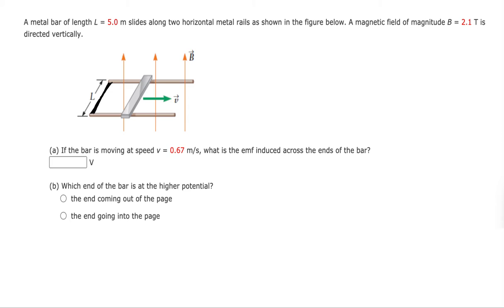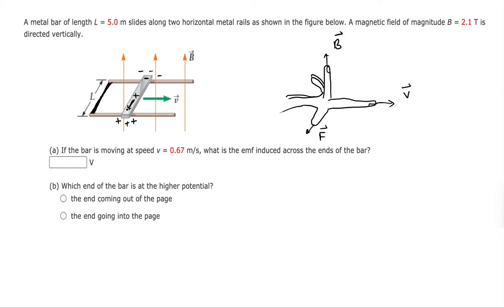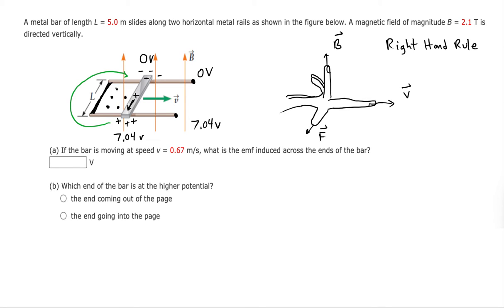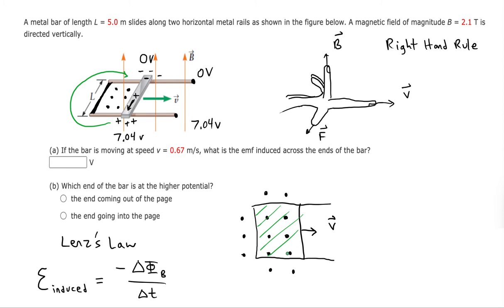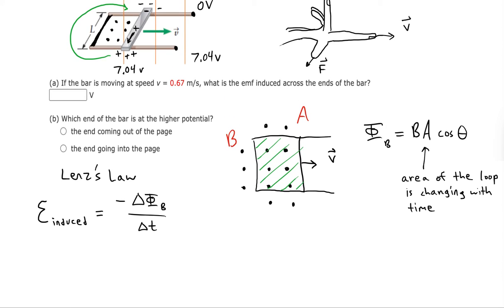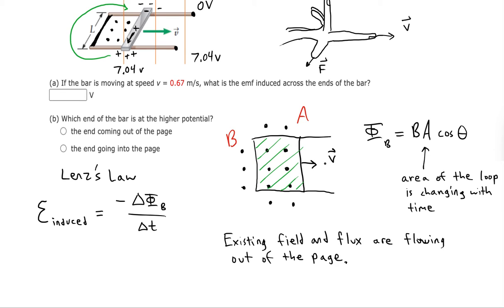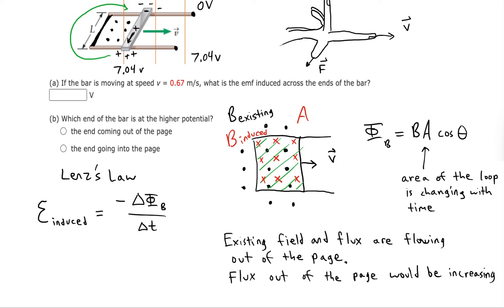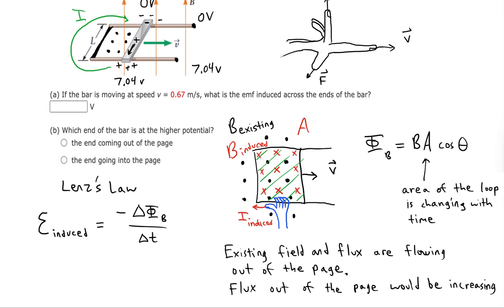Expanding Loop in a Magnetic Field Example